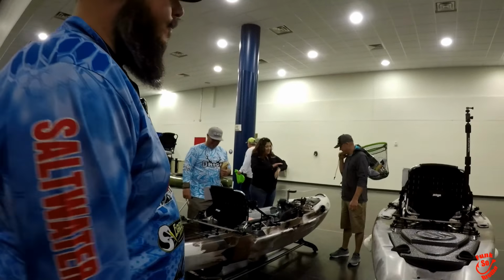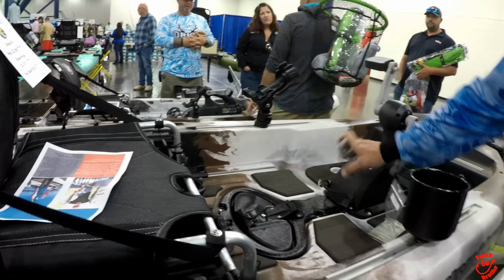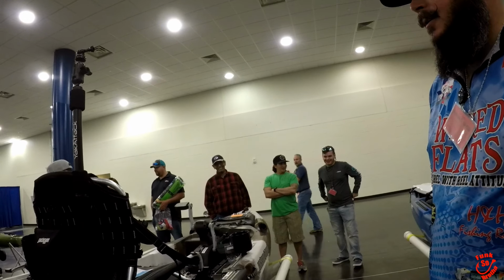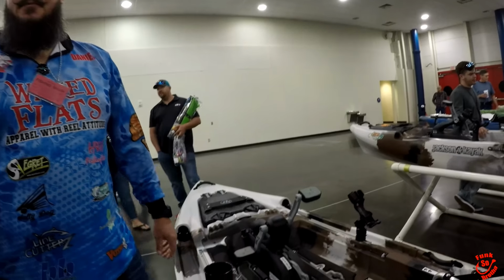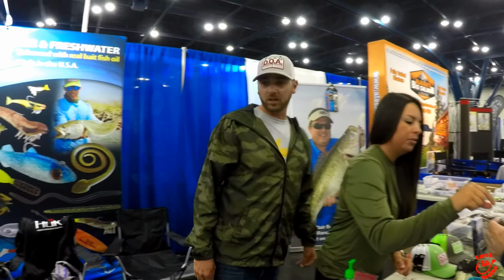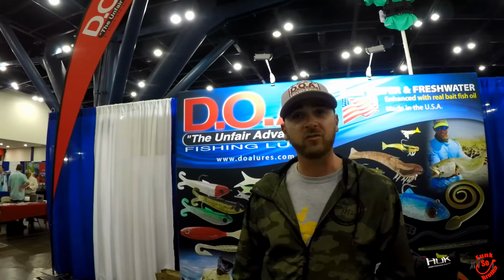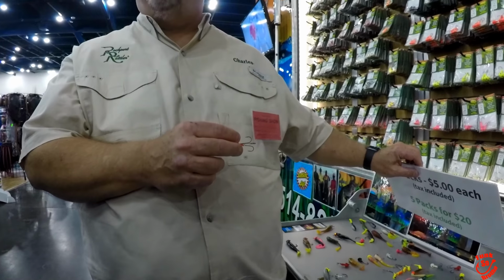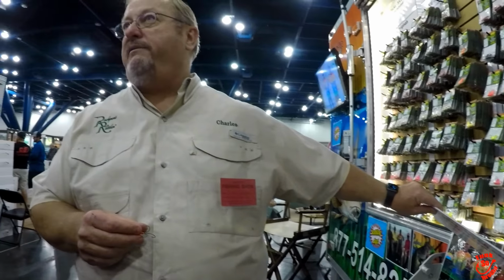Houston Texas Fishing Show Part ll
Like the title says this is the 2nd part of our Houston Fishing Show 2020. This is such a great event to cover, Texas Local Companies, guides, and services in one location. To show you and talk to you about everything they offer. Great Deals and some really great products. If you have a chance to go their booths and check them out or simply visit them online.

Part One is on my Texas All Water Fishing Channel

D.O.A. Lures